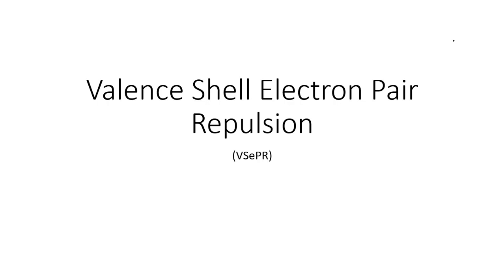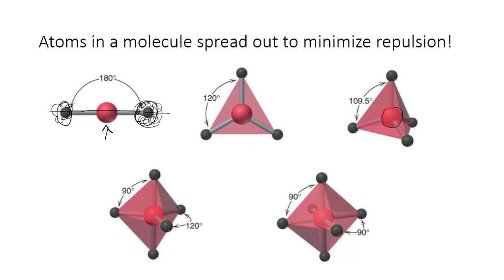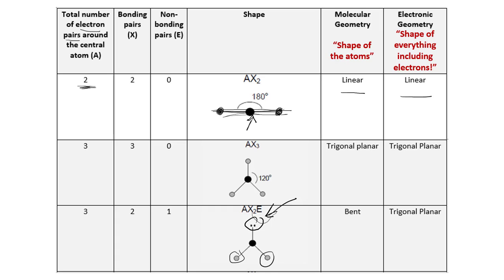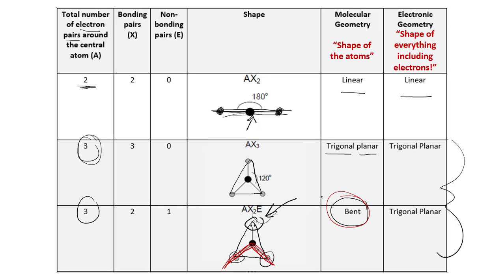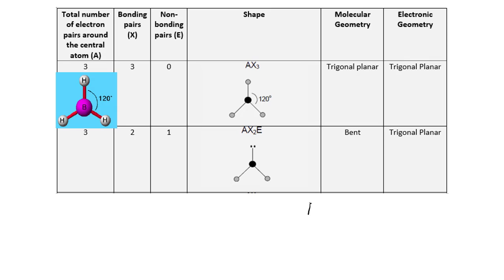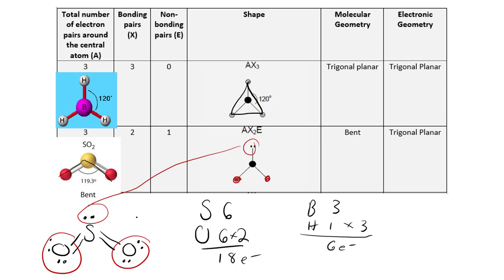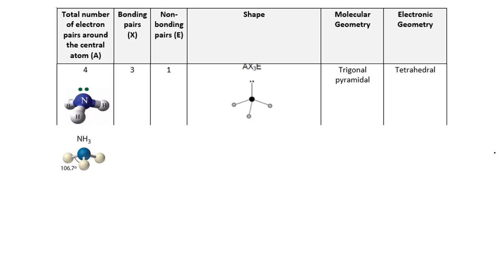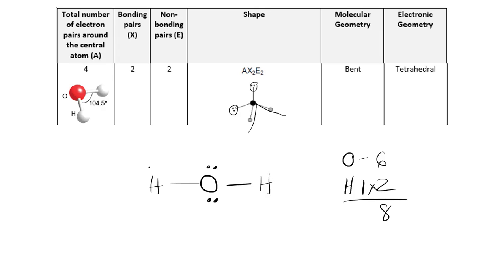27b VSePR Part 1